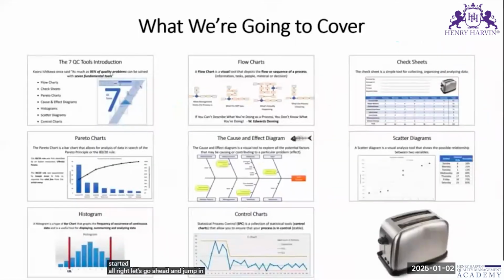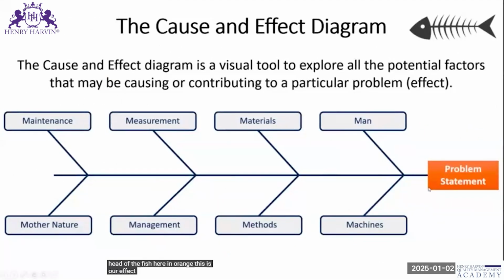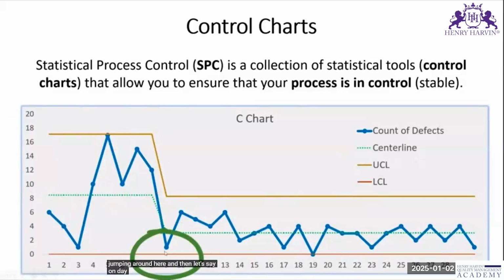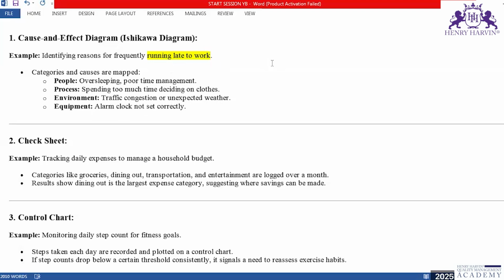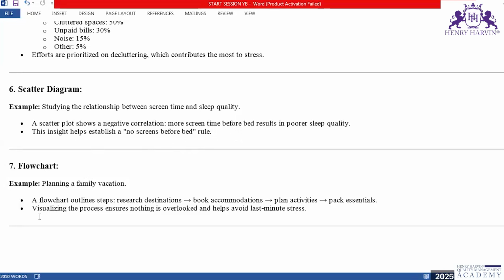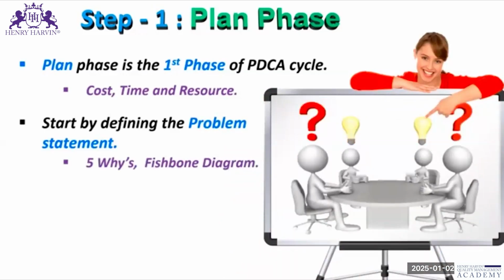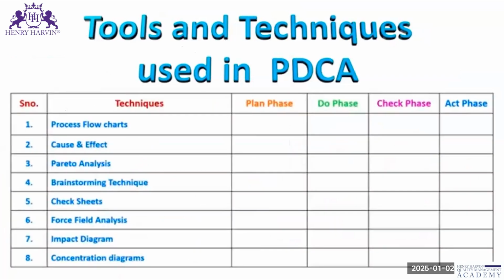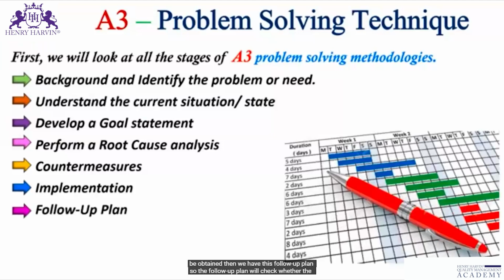Improve Phase - Six Sigma DMAIC Methodology | Optimize & Solution Generation |Henry Harvin Education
📌 VIDEO TIMESTAMP

Understanding the Improve Phase of DMAIC

Techniques to Generate Effective Solutions

Tools: Brainstorming, SCAMPER, DOE, Affinity Diagrams

Solution Prioritization & Selection Criteria

Pilot Testing & Implementation

Real-world Examples and Six Sigma Best Practices